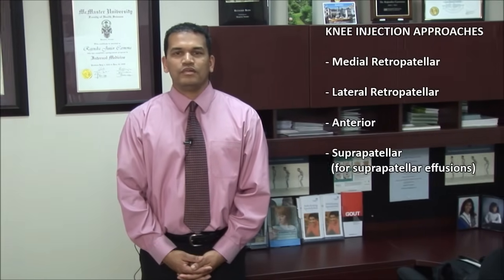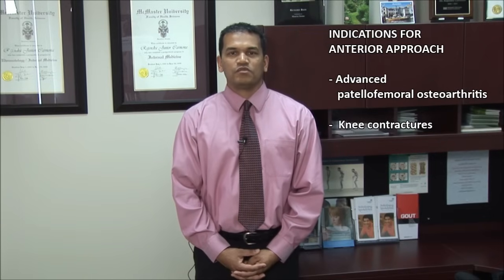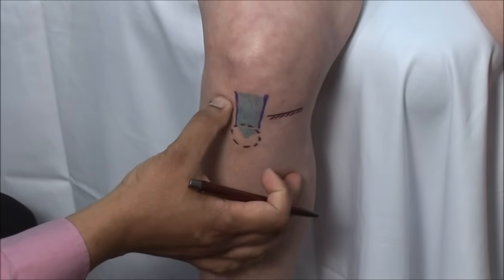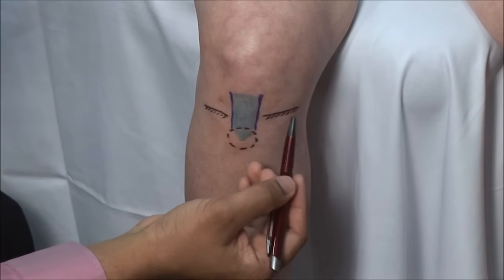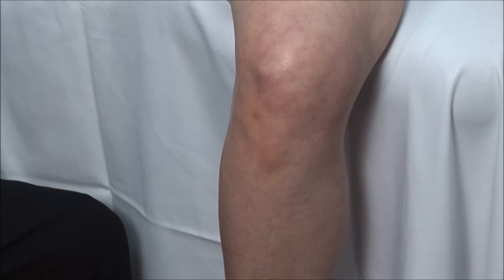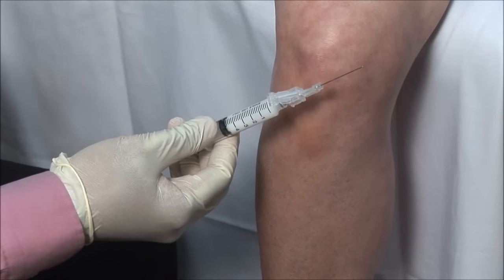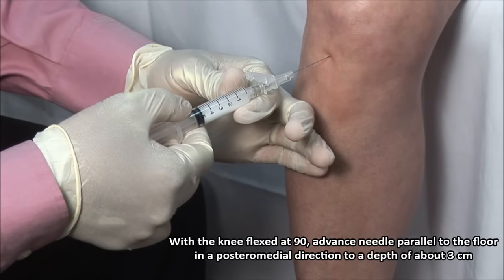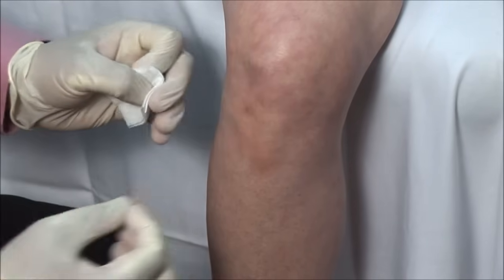KNEE NJECTION - ANTERIOR APPROACH: Step-By-Step Teaching Simulation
LEARN HOW! - Created by Dr. Raj Carmona (McMaster University, Canada).  Part of an instructional series teaching proper technique for performing musculoskeletal injections.